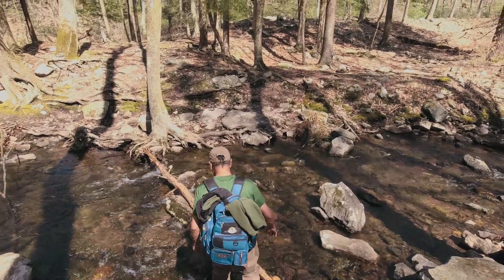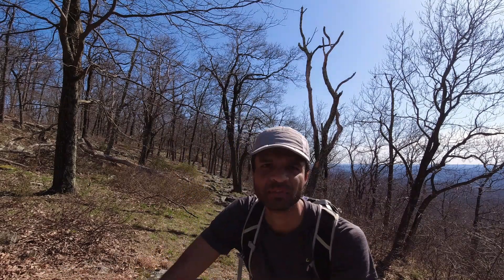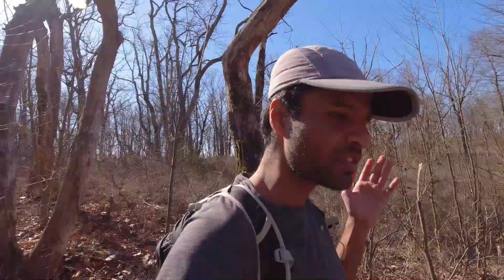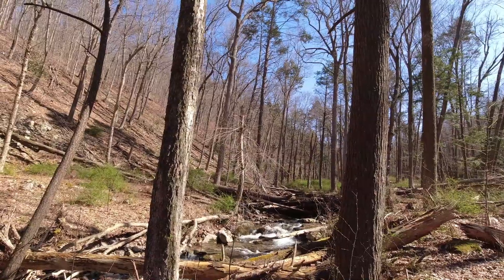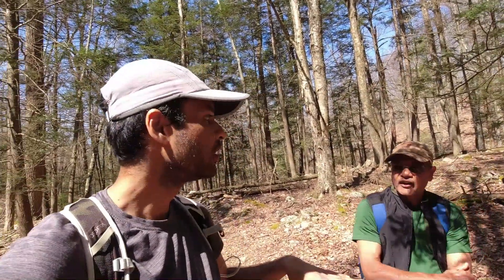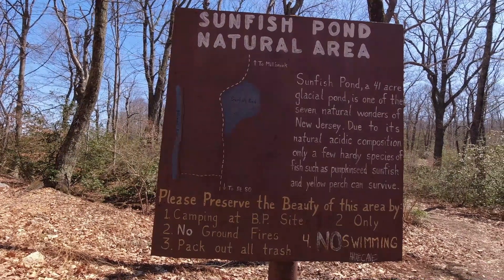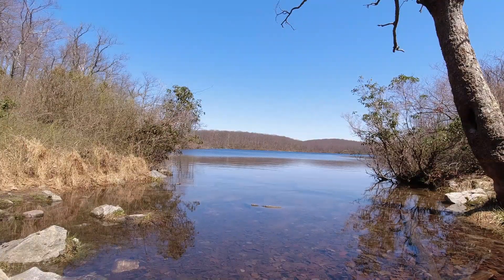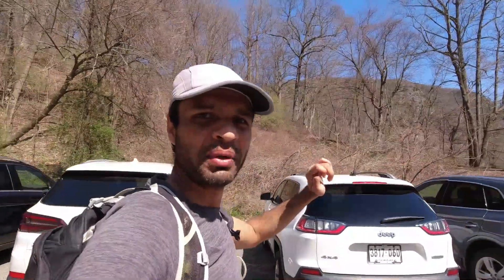HIKING 13 miles near Delaware Water Gap (Future National Park)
After a hiatus of a month, I was glad to be back in the woods hiking near the Delaware Water Gap National Recreation Area. I was originally planning to hike only about a few miles but ending up doing 2 different trails ending at the Sunfish Pond.

Along the way I met Patrick, a science teacher from Queens, NY and we buddied up on our way to Sunfish Pond. The trail to the pond was quite exciting filled with numerous creek crossings some a bit dicey.

⭐ A Walk in the Woods by Bill Bryson